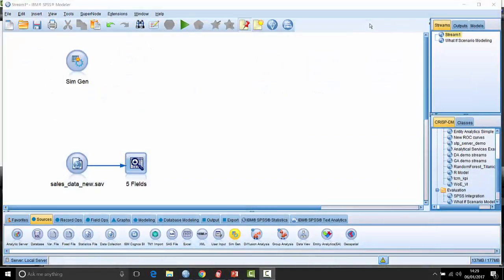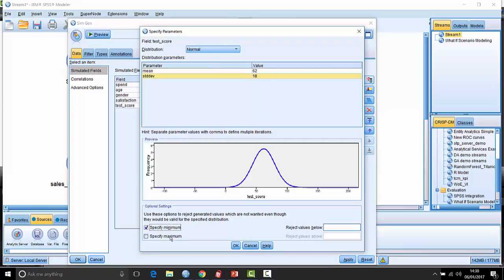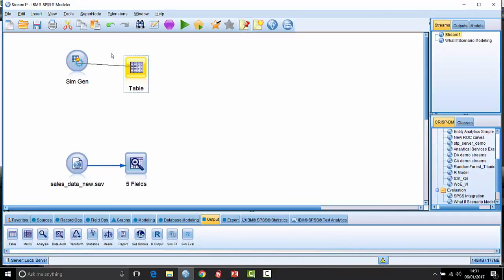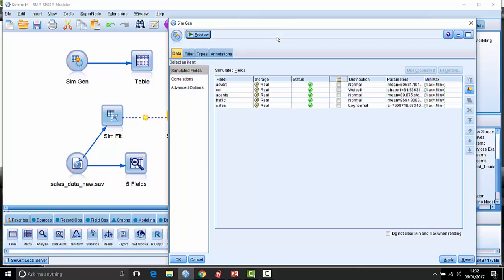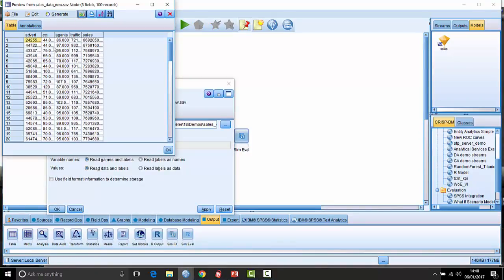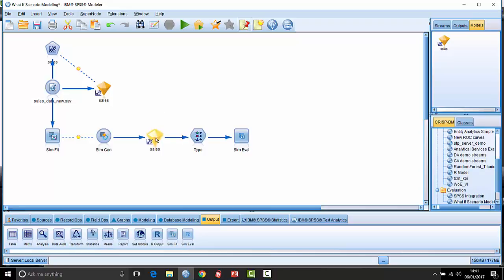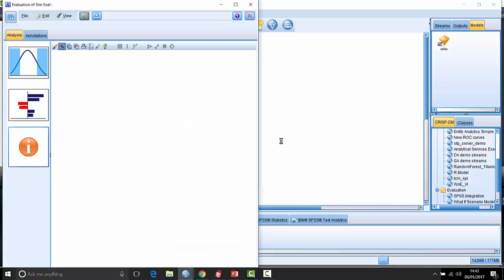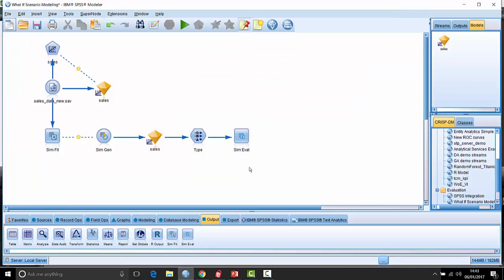SPSS Modeler tricks and tips - the simulation node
The simulation node – makes ‘what-if’ analysis easy